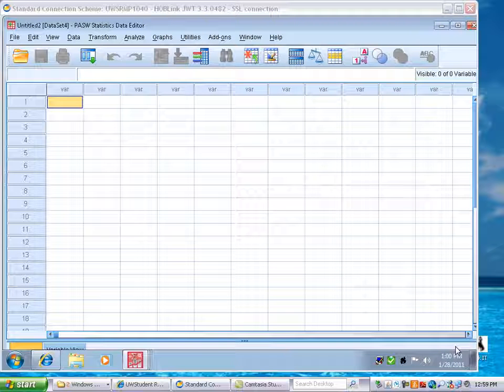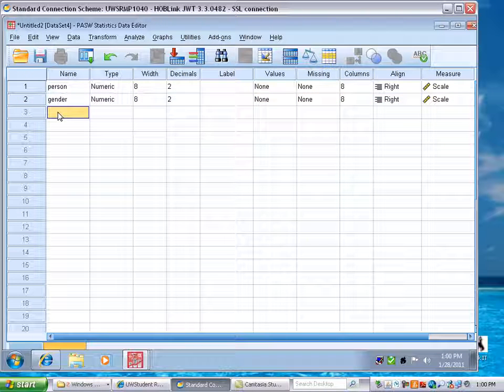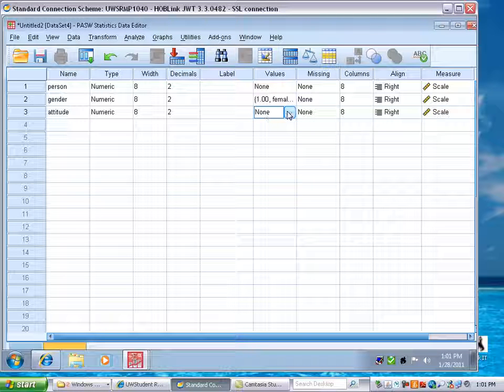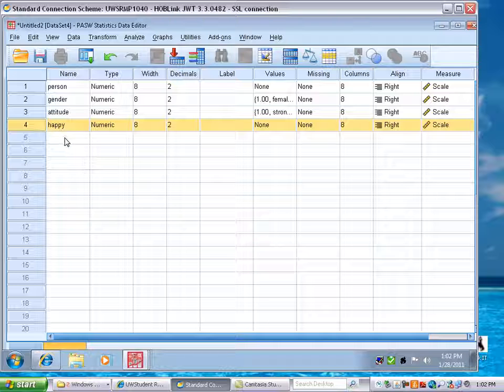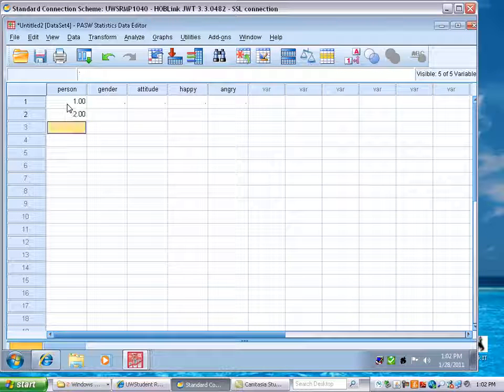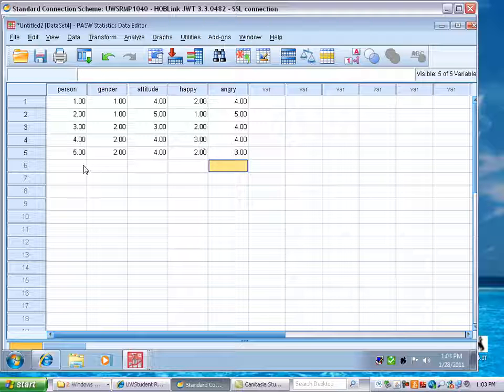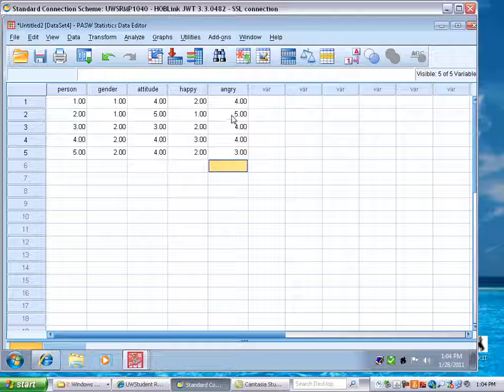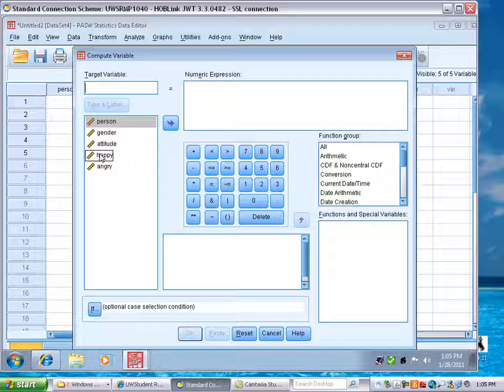EDRE 5600: entering survey data into SPSS